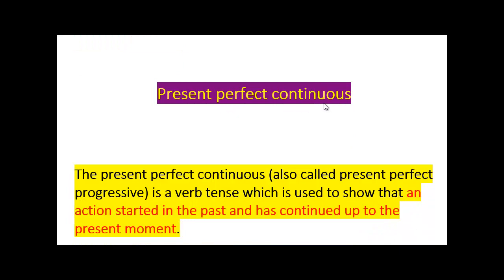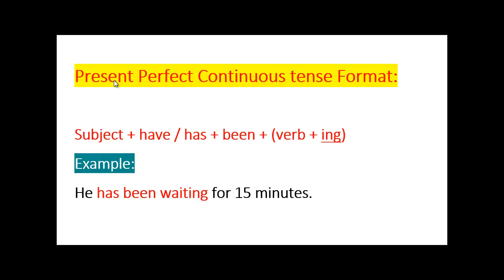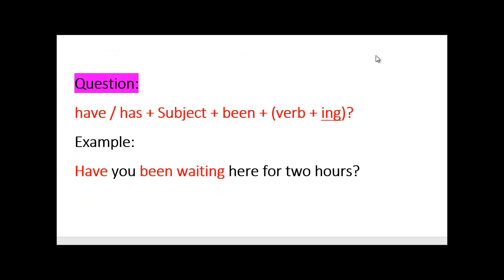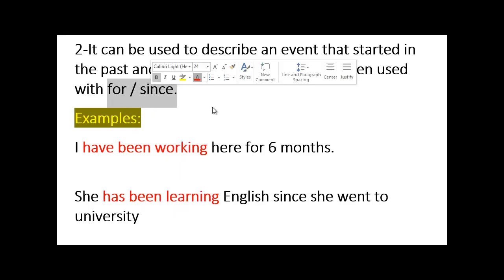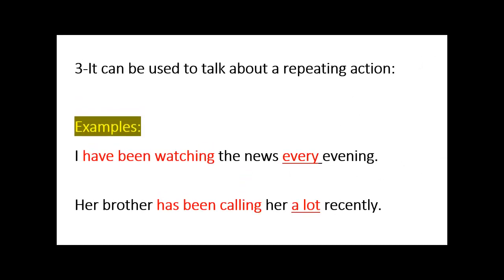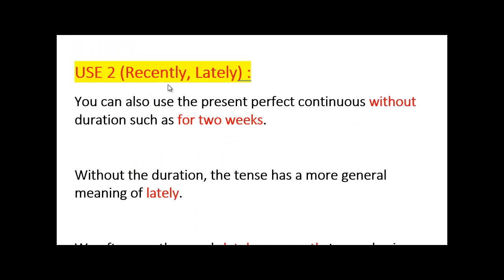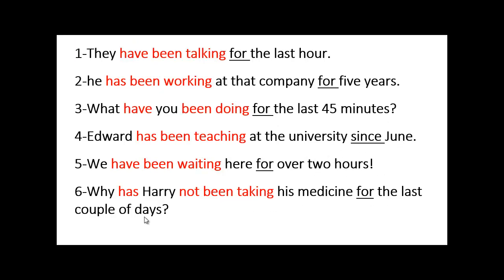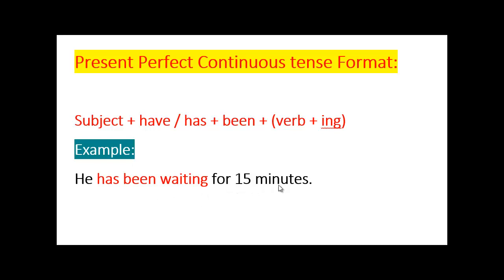Present Perfect Continuous / When & How to use it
The video explain The Present Perfect Continuous Tense / when & How to use it